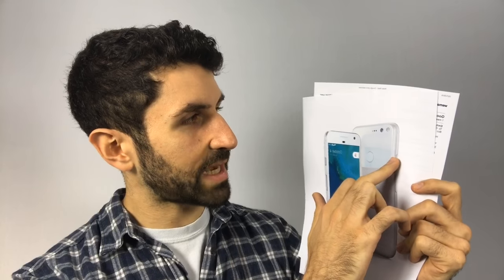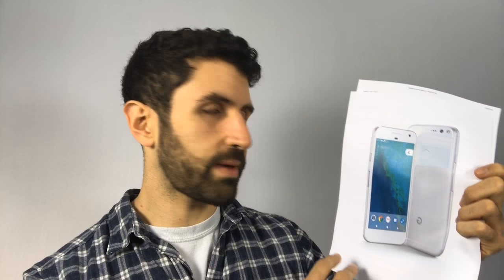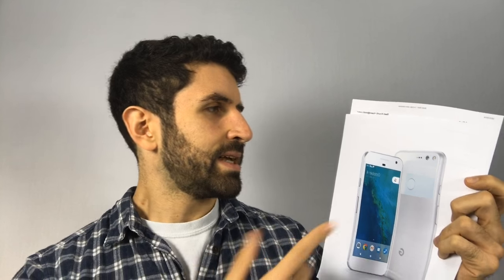Google Pixel / XL next day buzz + win a Huawei Nova Plus! - Live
The Google Pixel and Pixel XL were announced yesterday to mixed reactions. Having had hands-on time with both phones, want to know what we think here at Btekt? Watch this video and enter below to be in with a chance of winning a Nova Plus from Huawei, an incredible phone worth 429 euros. It's all happening here at Btekt HQ - any questions, shoot them through in the live chat or in the comments section below!